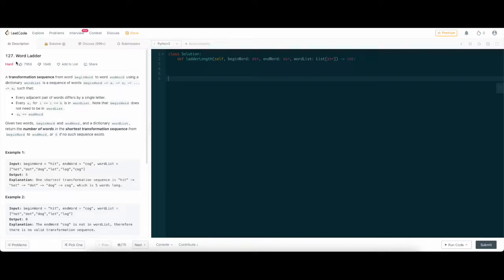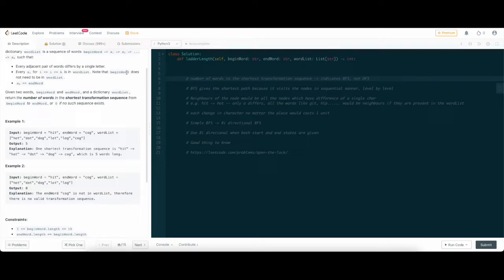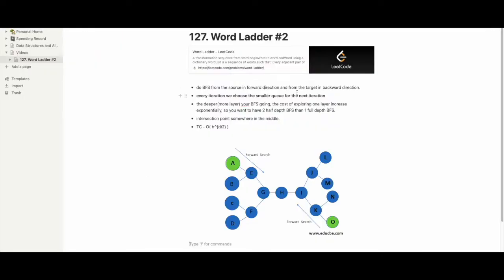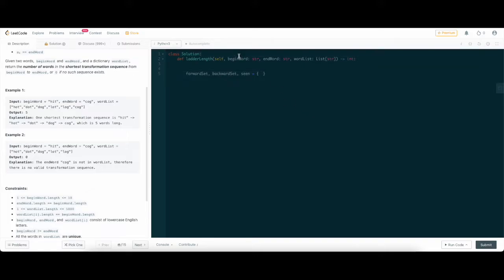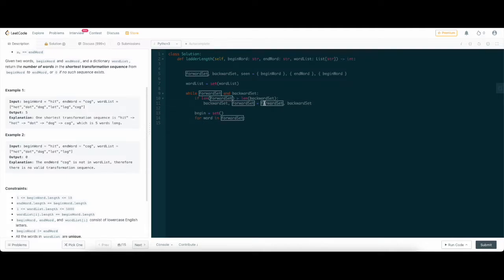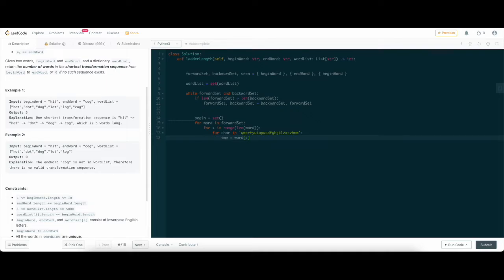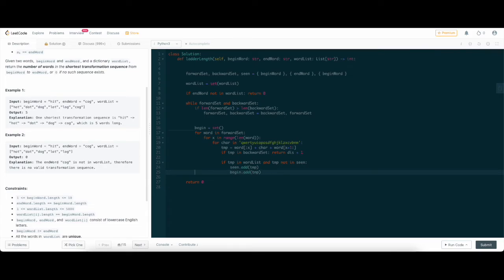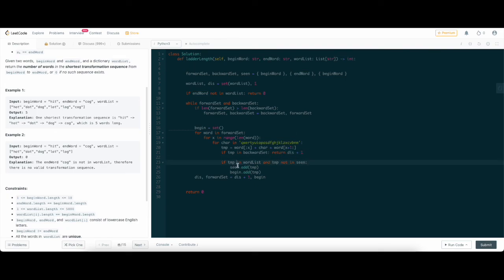LEETCODE - 127. Word Ladder | Python | BFS | Two End BFS | Bidirectional BFS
ignore
 LEETCODE - 127. Word Ladder
Python
 BFS
breadth first search
two end breadth-first search
Two End BFS
 Bidirectional BFS
leetcode
leetcode graphs
Shortest Path
Fang
Google
Hackerrank
Coding
Interviews